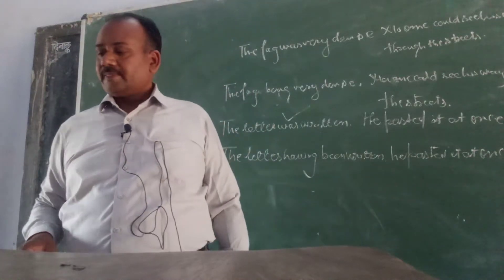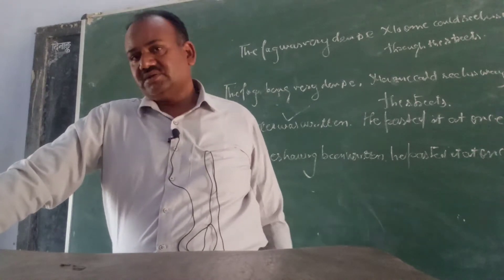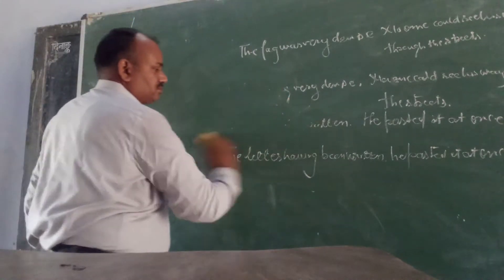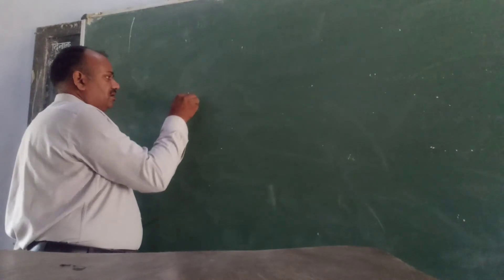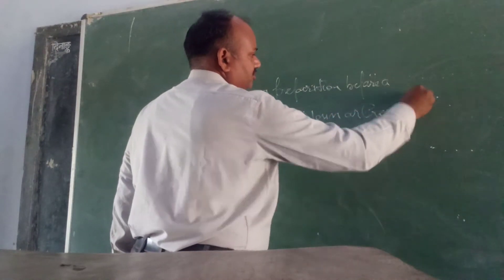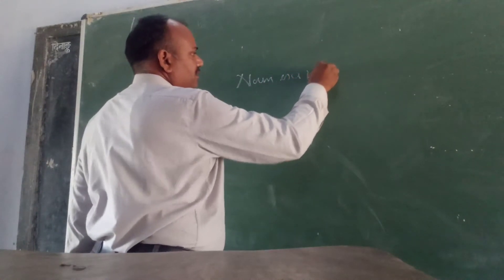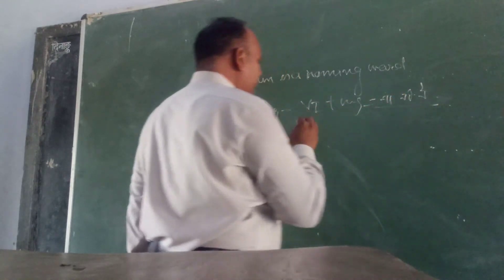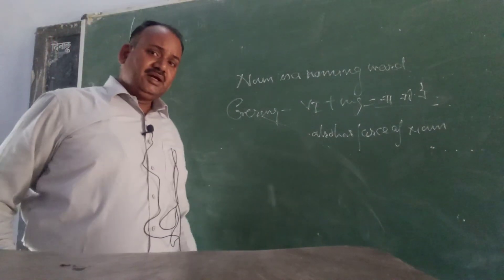May 16, 2021(2)